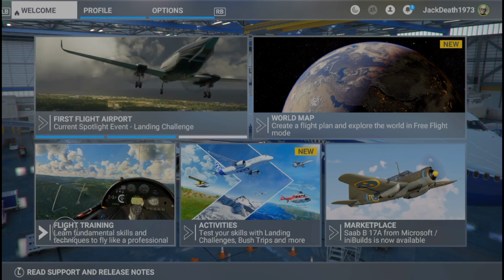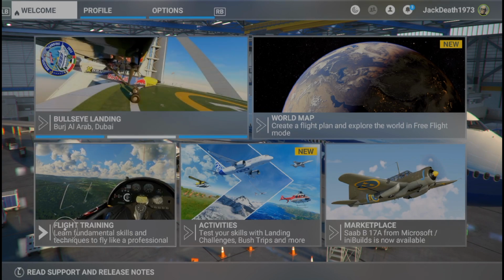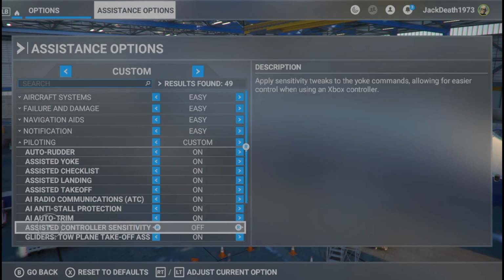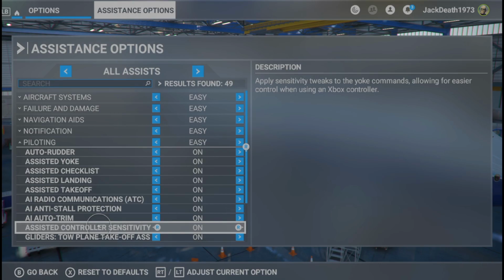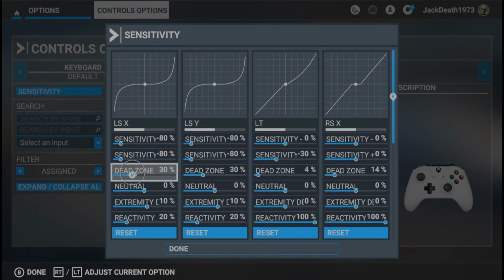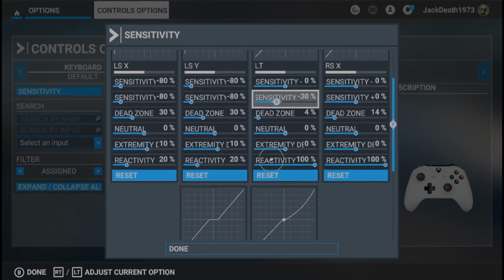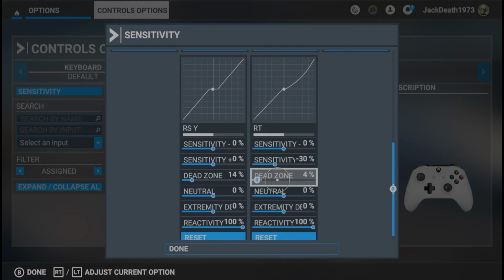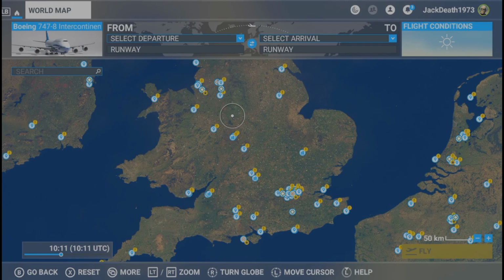MSFS 2020 | Configure Your Xbox Controller | Get The Control That You Need | New Players .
Hey, everyone, welcome to a little tutorial of my Personal settings for MSFS Microsoft Flight Simulator . if you follow my instructions hopefully this will make the game far more playable and most importantly Enjoyable 😉